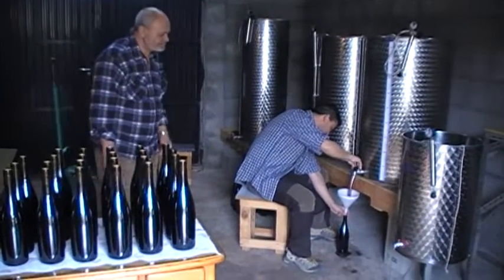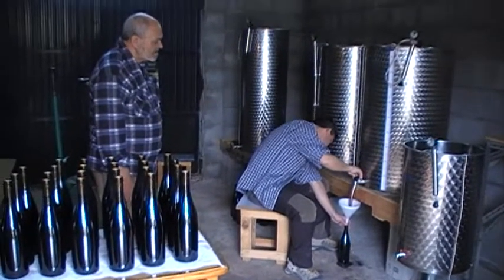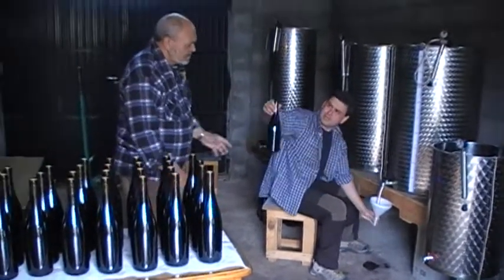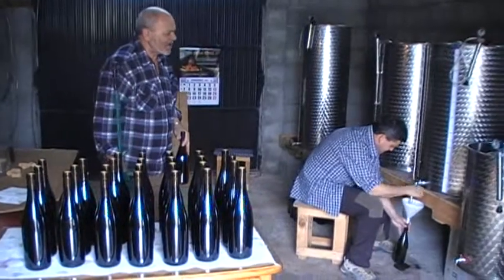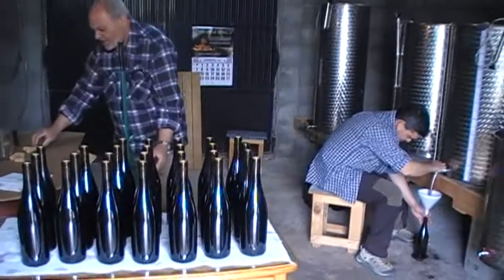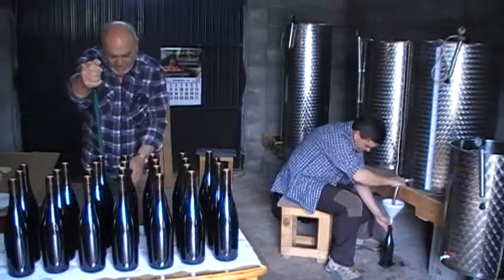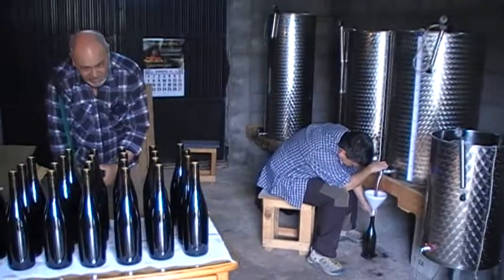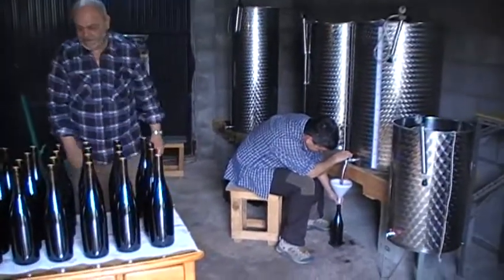Embotellando Syrah 2009